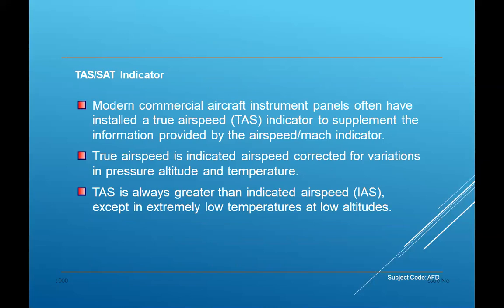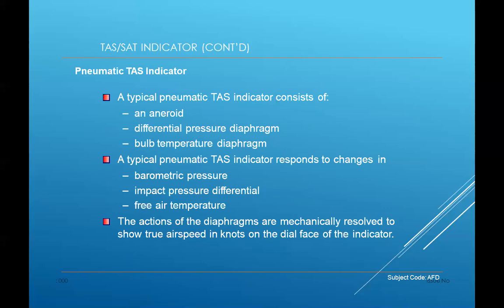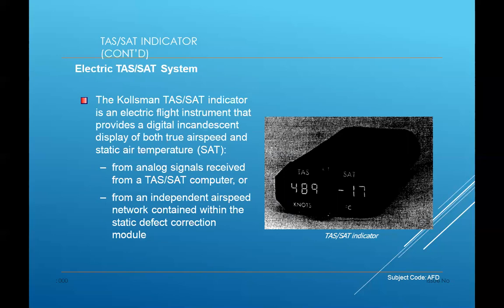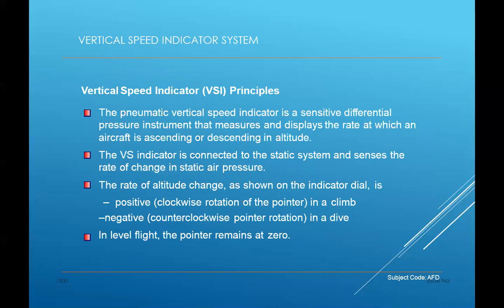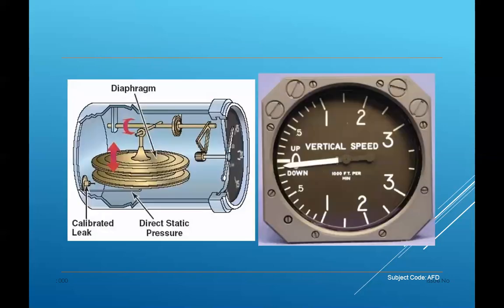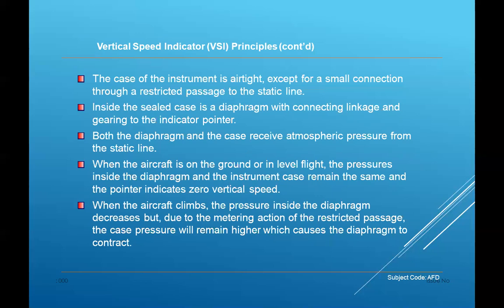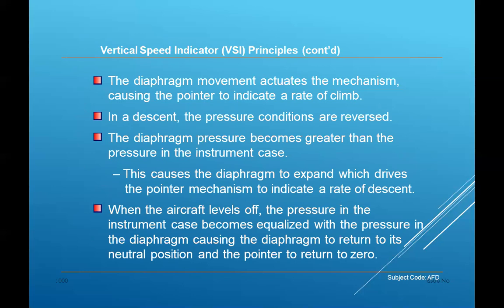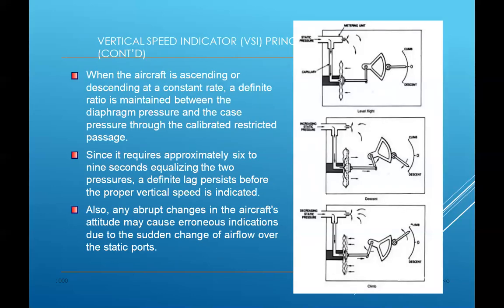Avionics/TAS & SAT indicator/ Sudha/MAMSE